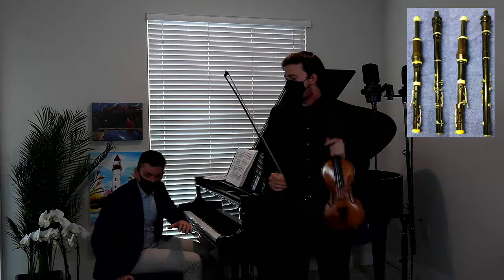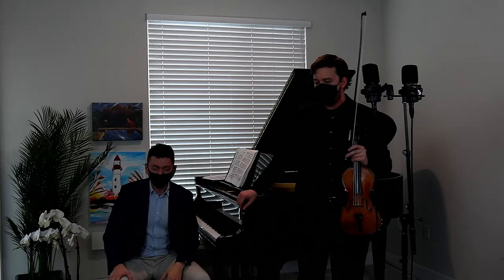Schulhoff’s Violin Sonata No.2 - Dominic Cheli & Adam Millstein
Replay from 3.12 of Dominic Cheli & Adam Millstein about Schulhoff’s Violin Sonata No.2 on our “Close Encounters” Series!
➥ Dominic Cheli
➥ Adam Millstein
➥ InPulse Creatives
ⓒ InPulse Creatives